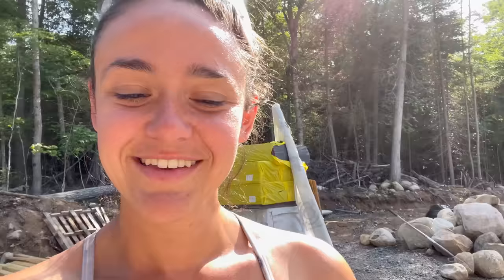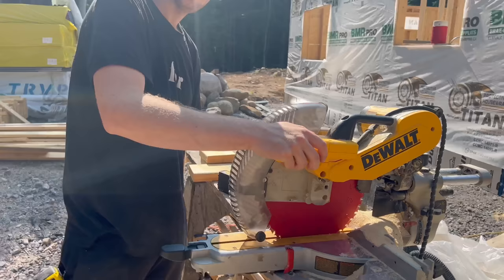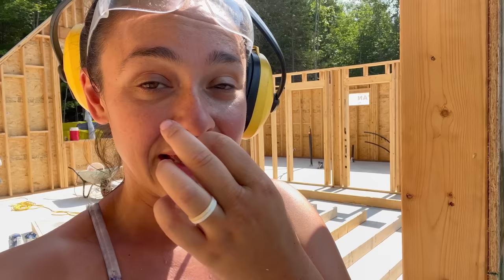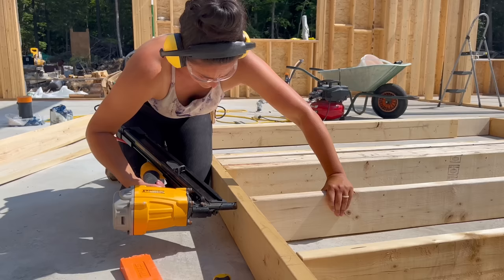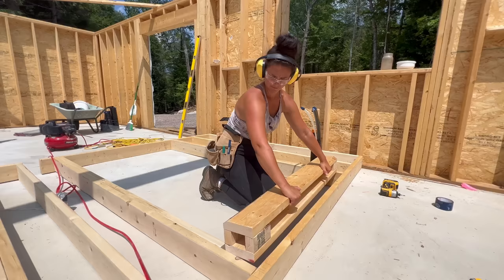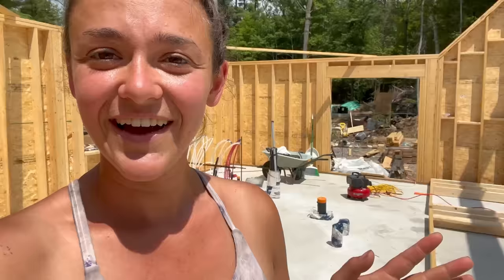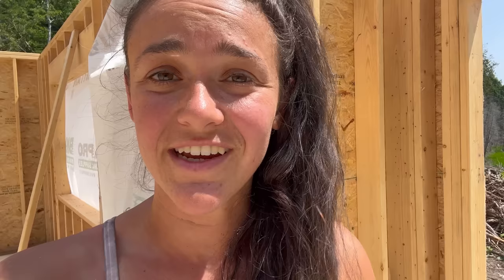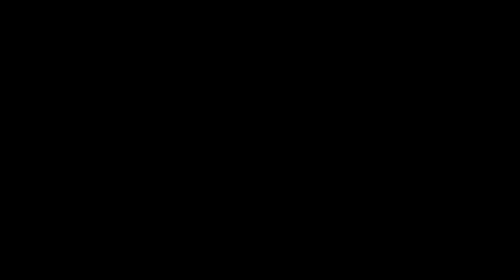When Framing GOES WRONG - BONUS VIDEO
Come hang out with my on Instagram!
Instagram.com/simplelivingwithbiata

Today I'm posting a bonus video because I totally forgot this content in last weeks video! When framing goes wrong …

And of course, a fun Q&A at the end!